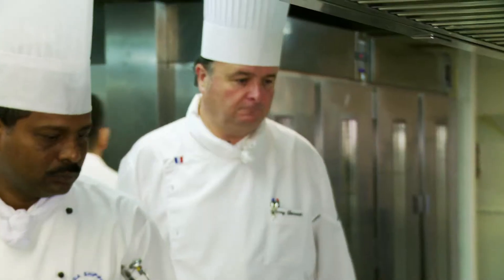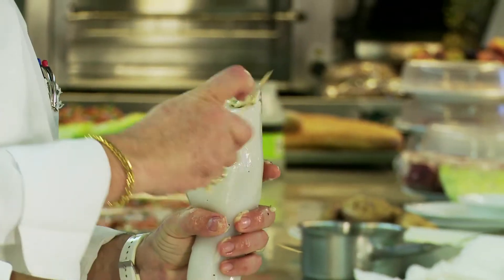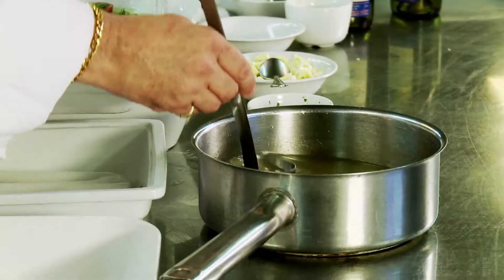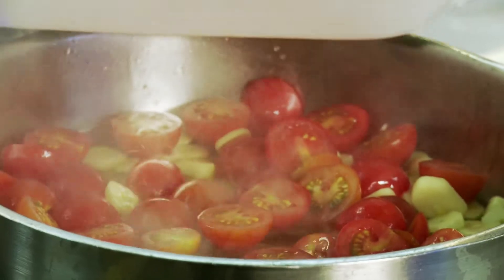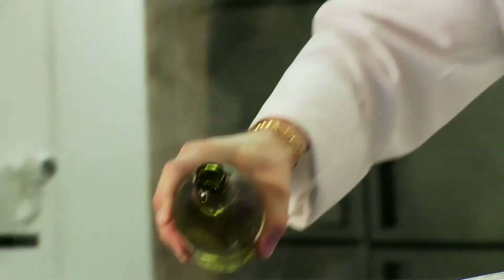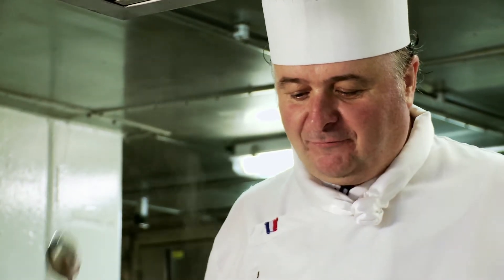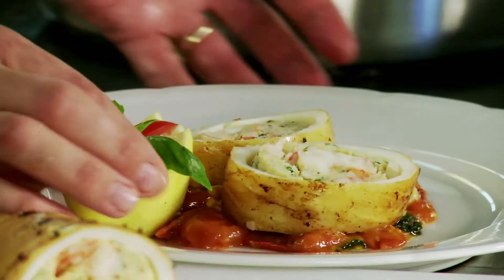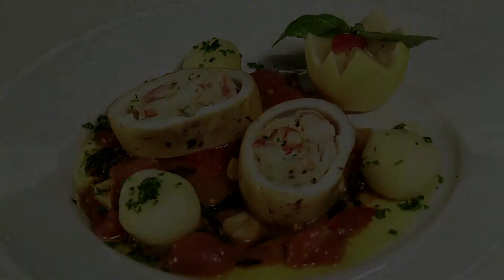Squid Ahoy! A delicious squid recipe from on-board Saga Sapphire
Watch as our executive chef, Tierry, cooks up a storm on-board Saga Sapphire, preparing stuffed squid with lobster mousse, served on a bed of Mediterranean vegetables.

The dish, made using locally sourced produce, is a favourite with our on-board guests.